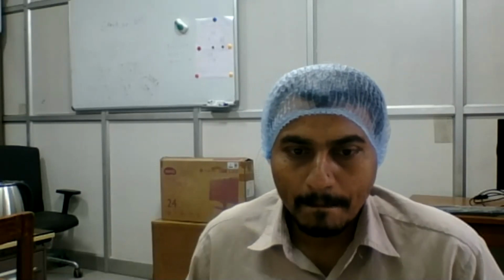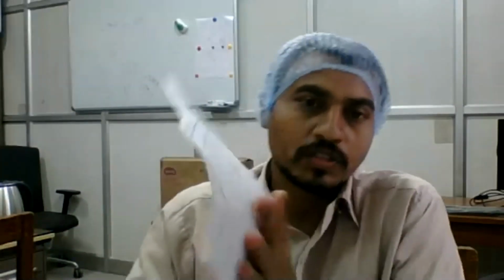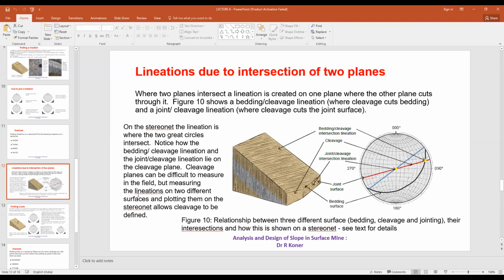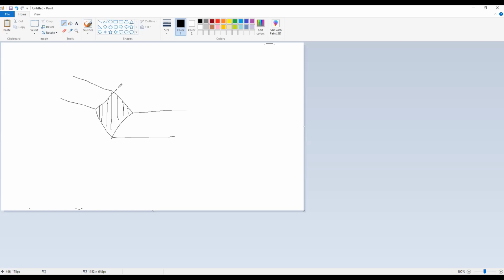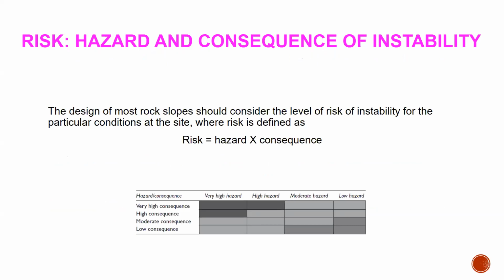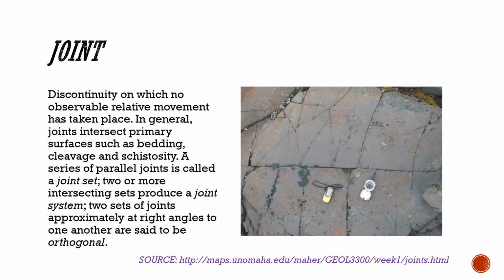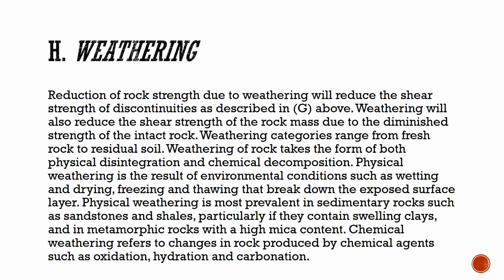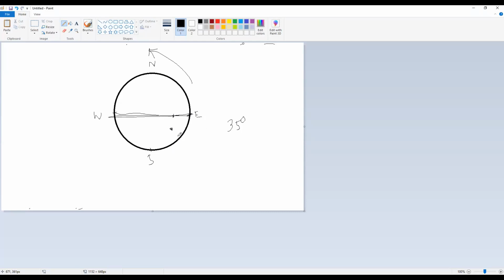Lecture 7 (MNC513) : Slope Stability Parameters and Geological Discontinuity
This lecture deals with the plotting of the lineation structure on Stereonet in the first part.
In the second part, it deals with sensitivity analysis in slope stability investigation.
The geological discontinuity and its features are discussed at the end.

Instructor: Dr. Radhakanta Koner, Department of Mining Engineering, IIT(ISM) Dhanbad

Students: MTech, Mining Engineering, IIT(ISM) Dhanbad

Course: Analysis and Design of Slopes in Surface Mines (MNC 513)